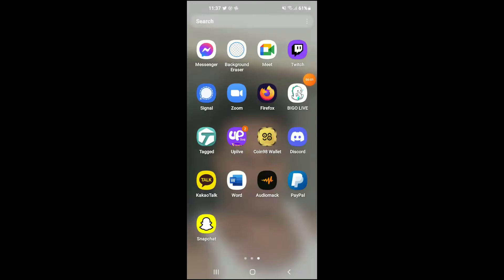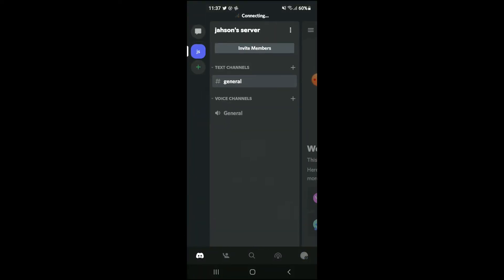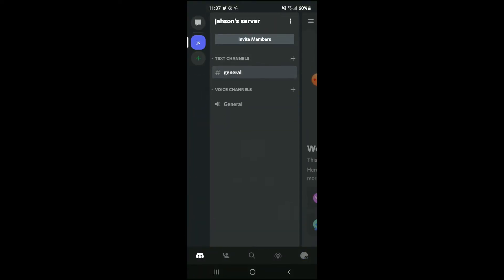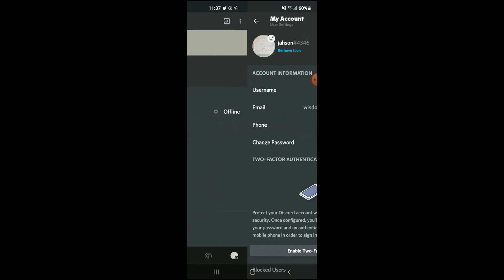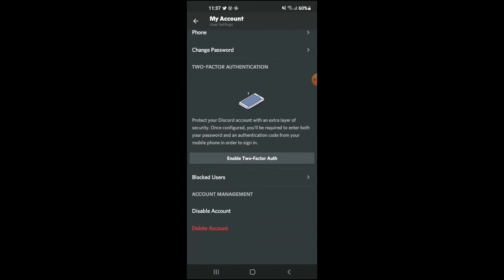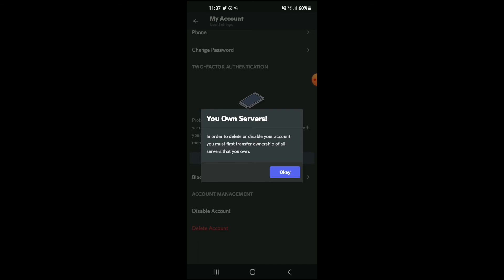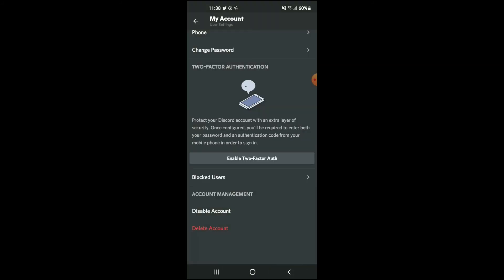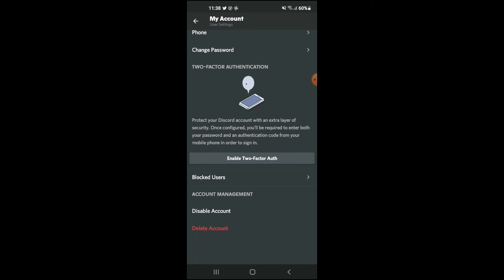how to disable discord account on mobile,how to disable discord account temporarily